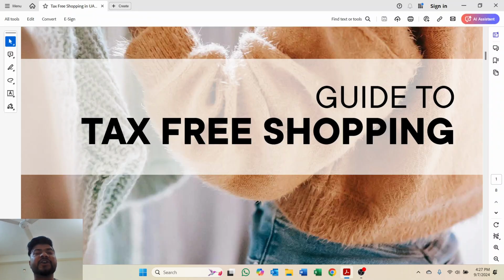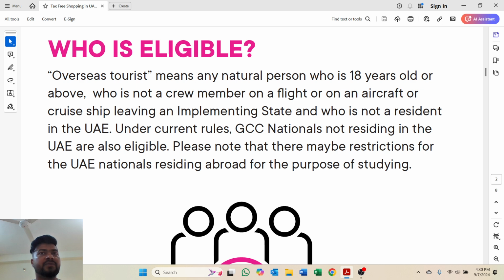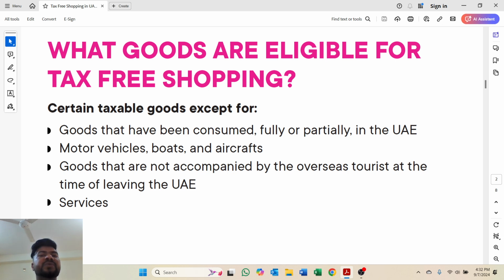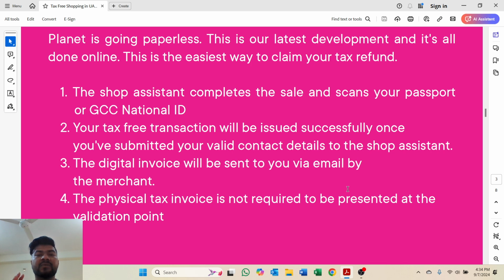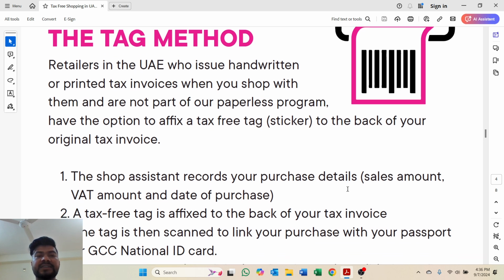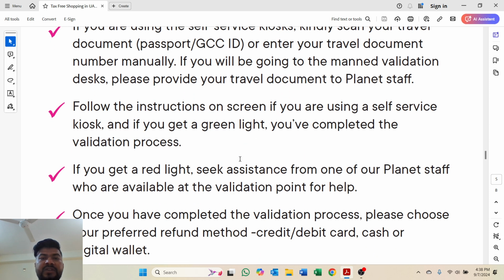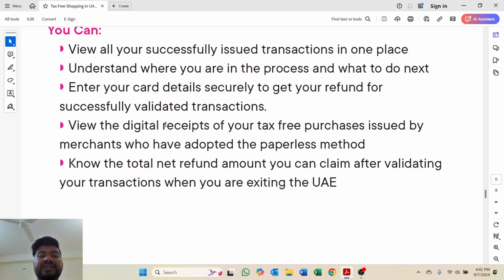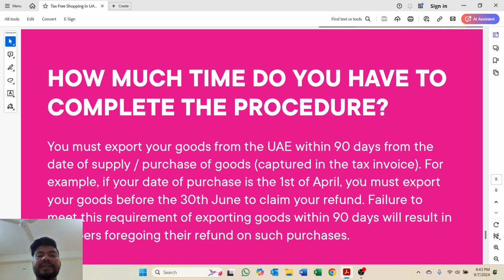"VAT Refund for Tourist in UAE : A complete Guide for Tax Free shopping in the UAE "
VAT Refund for Tourists in UAE: A Complete Guide for Tax-Free Shopping in the UAE

Are you planning a shopping spree in Dubai, Abu Dhabi, or anywhere in the UAE? 🛍️ Imagine saving money on your purchases with a simple VAT refund! Whether you're eyeing luxury brands, electronics, or unique souvenirs, this ultimate guide shows you how to make the most of your shopping with tax-free benefits.

🚨 Don’t miss these key points:

Unlock Big Savings: Learn how the VAT refund system works and how it can put cash back in your pocket.
Quick & Easy Steps: We break down the entire refund process—no more confusion at the airport!
Top Mistakes to Avoid: Find out common pitfalls and how to sidestep them for a smooth refund experience.
Pro Tips for Shoppers: Maximize your savings with insider tips that most tourists overlook.

Shoppers looking to save on their purchases in the UAE
First-time travelers who want a hassle-free shopping experience
Frequent visitors aiming to optimize their tax-free shopping
This guide is your ticket to savvy shopping in the UAE—get ready to make the most out of every Dirham spent! 💸

👉 Hit play now and transform your UAE shopping into a tax-free paradise!